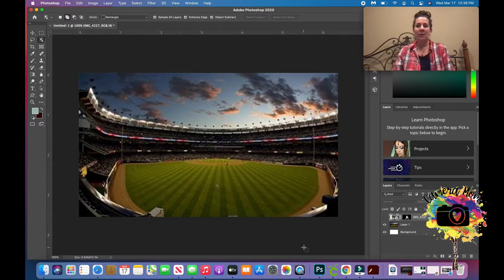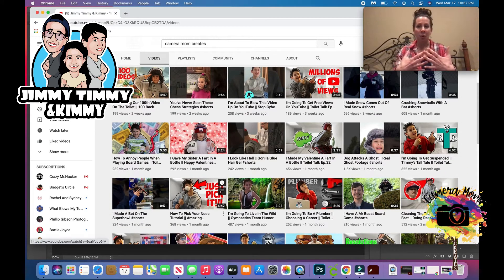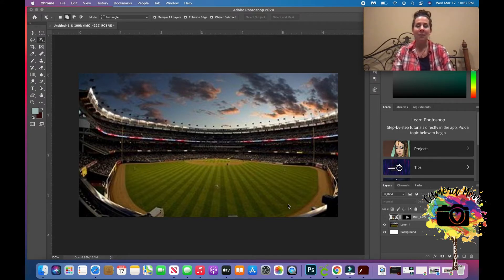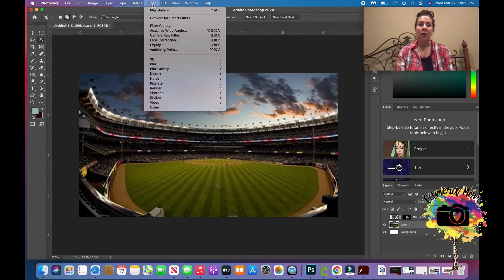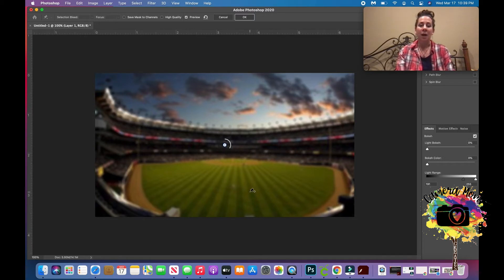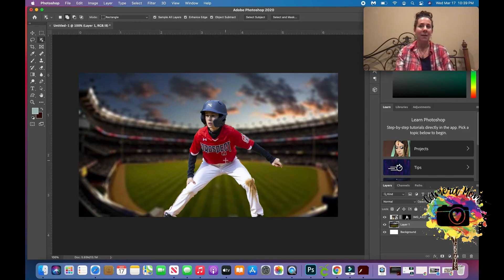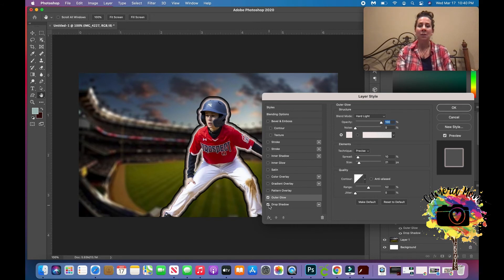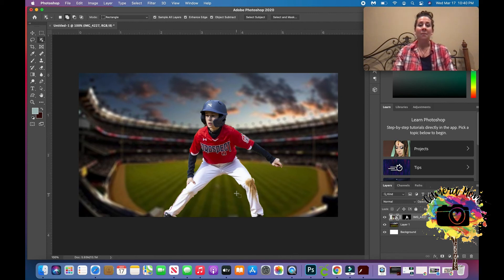Easily Create A Blurred Background In Photoshop || Beginner Tutorial || YouTube Thumbnail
In this video, I show you how you can easily create a blurred background in photoshop. This is a beginner tutorial designed to show you some options for creating a YouTube Thumbnail. If you like the blurred effect, this tutorial will help you achieve that look quickly and easily.